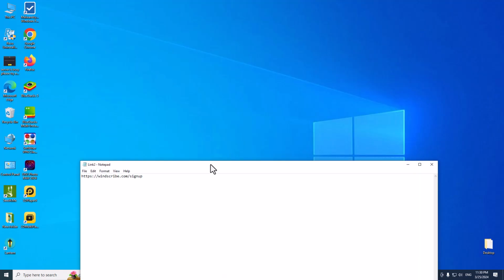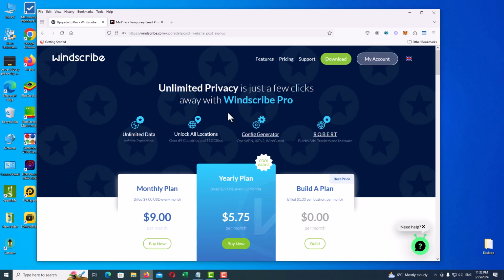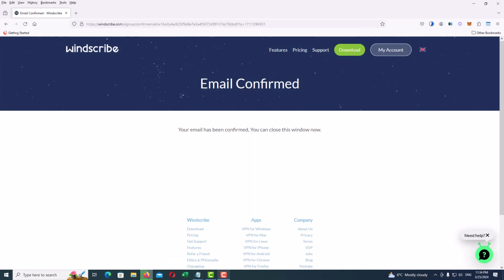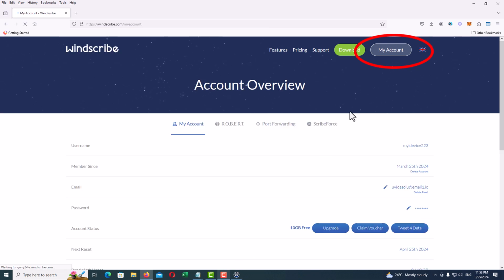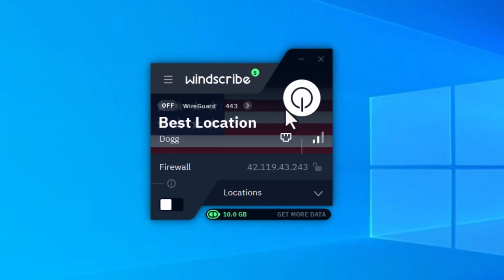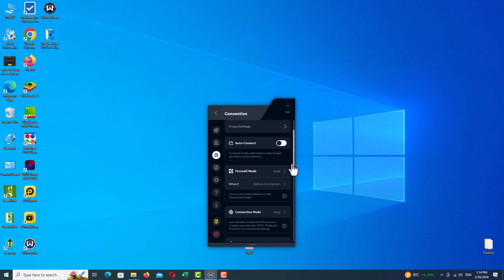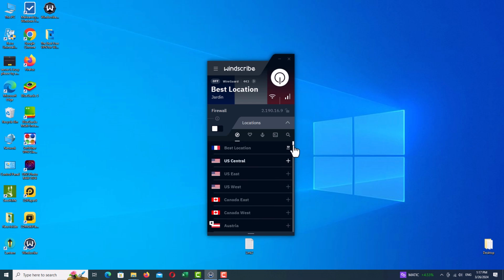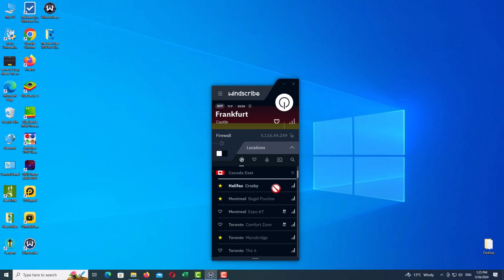Best Windows VPN That Actually WORKS in 2025!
Looking for the best free VPN for Windows in 2025? Check out this video for a list of secure and fast VPNs to use on your PC!

free vpn for windows
vpn for pc
free vpn
iostrick
cloneios
cloneiphone
pubg mobile
myidevice